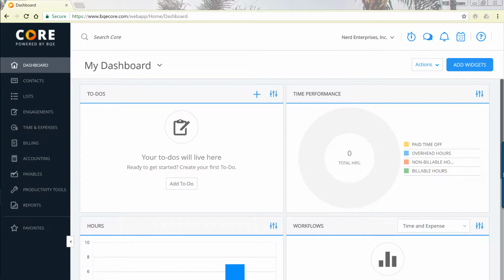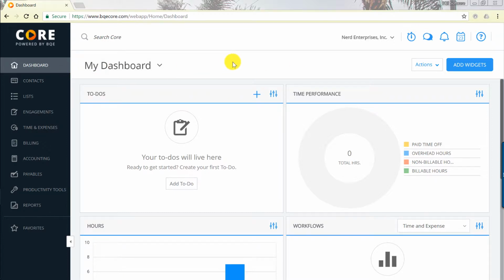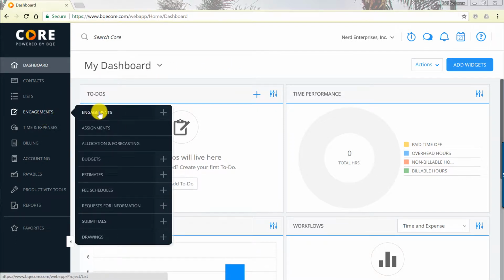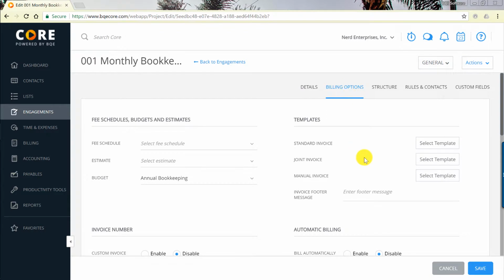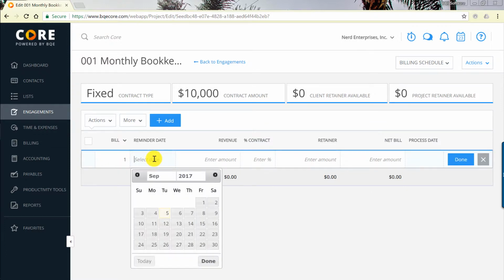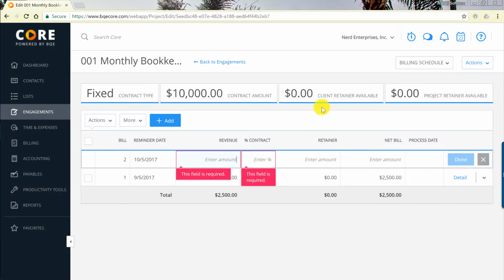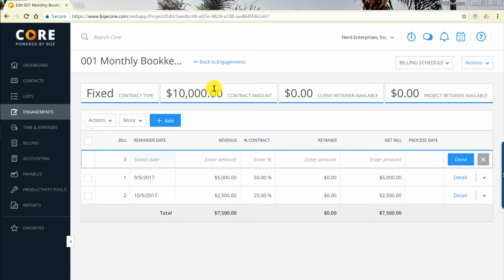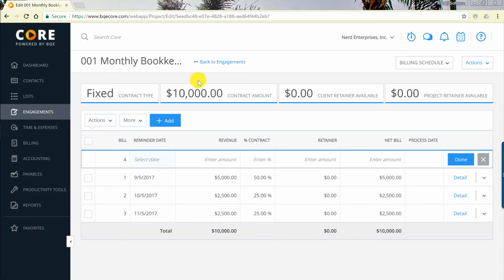How to Set Up a Billing Schedule in BQE Core